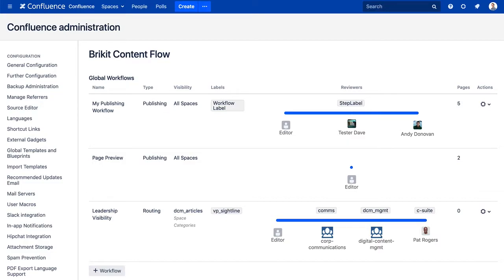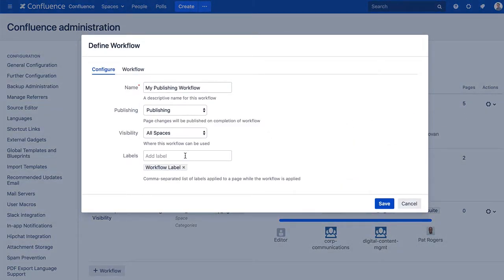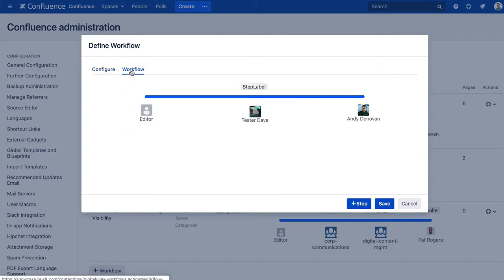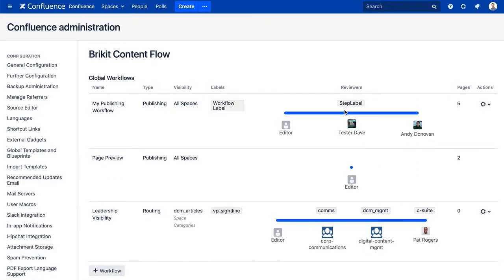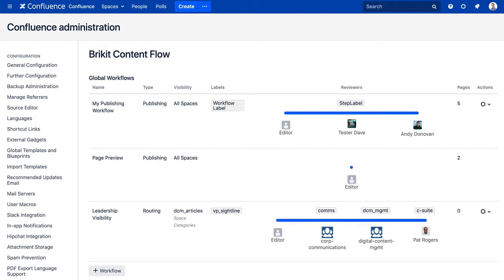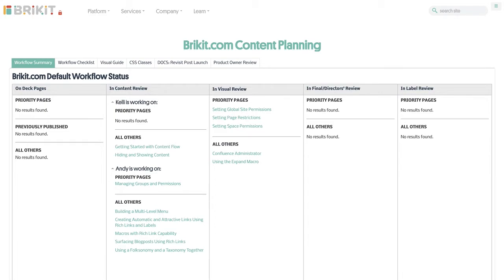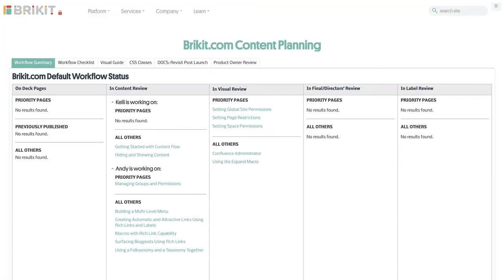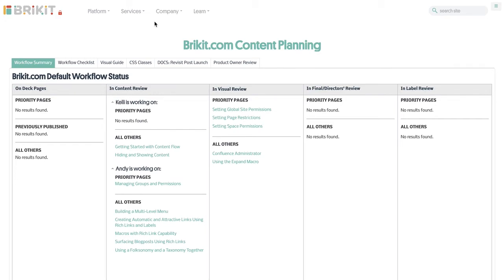Labeling and Reporting in Brikit Content Flow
Watch this short tutorial on using labels in Content Flow workflows to get a holistic overview of which pages are using which workflow and which step of the workflow pages are in. for more information on how Content Flow can help you manage your content in Confluence.